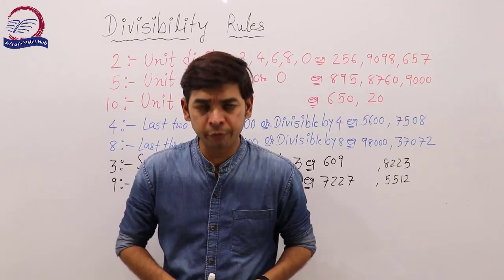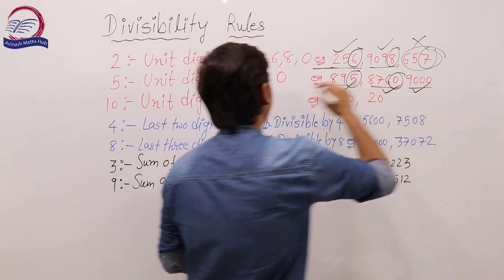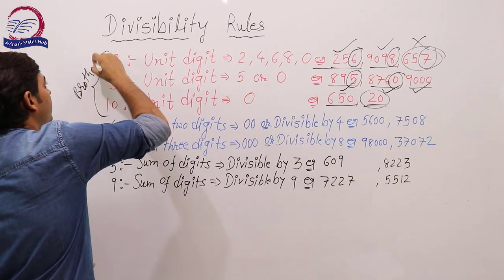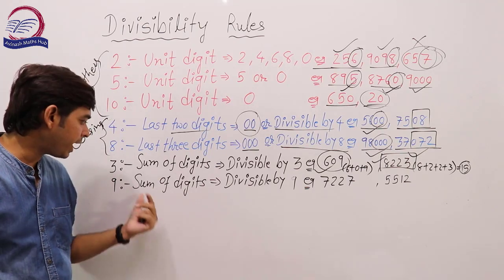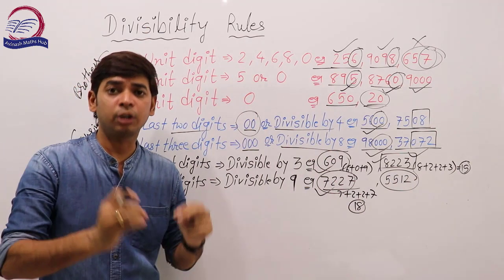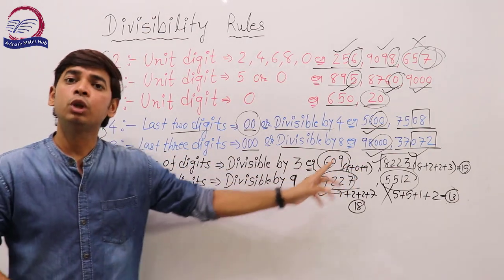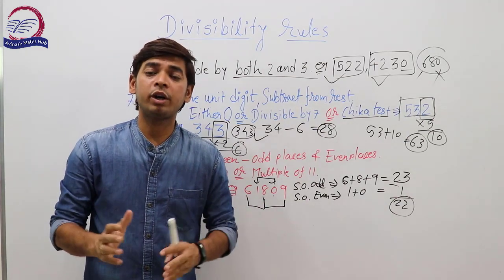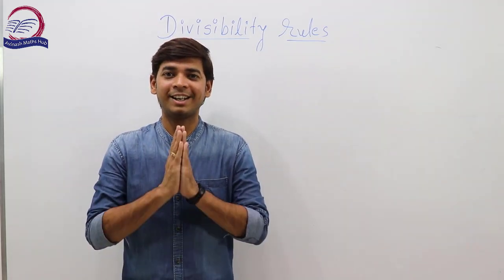Divisibility Rules For 2 to 11/ Chika Test / Best Tricks / Fast Calculation / In Hindi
Divisibility Rules for 2 to 11 /Chika Test / Easy Tricks / Best Tricks / Fast Calculation

Divisibility Rules of 2 to 11 with very easy tricks are Explain in Hindi. Also learn Very new method called Chika Test.
For fast calculation it is very essential.
This topic belongs to Number system of Mathematics for competitive exam like IBPS , SSC . So very useful for Competitive Exams.

In this video we are going to learn Divisibility of Numbers without actually perform Division. So it will help to get answer very Quickly and Reducing time also.After watching this video you are able to answer just by seeing the Numbers.

For Fast Multiplication ,

For English Grammar,

Hello friends ,
                        In this channel your all Maths andEnglish basic concept will be cleared.
                        this will give you confident to solve and understand the sums.
                        This content helpful for Competitive Exam Also.
                        Concept is POWER.